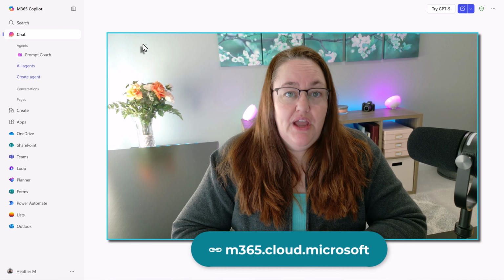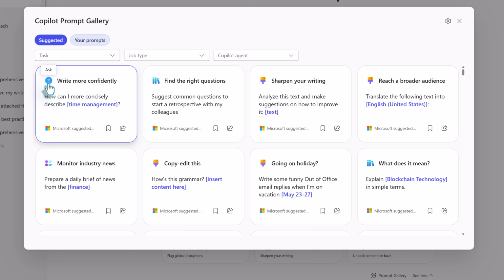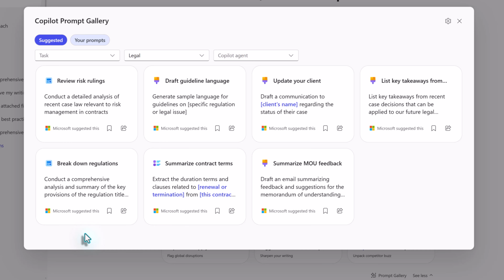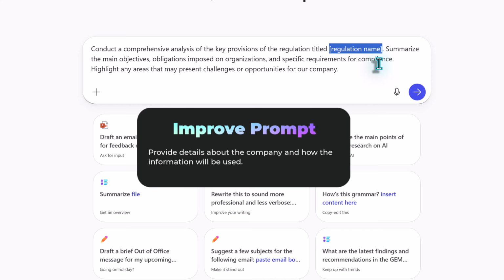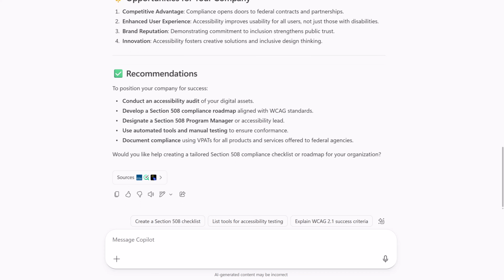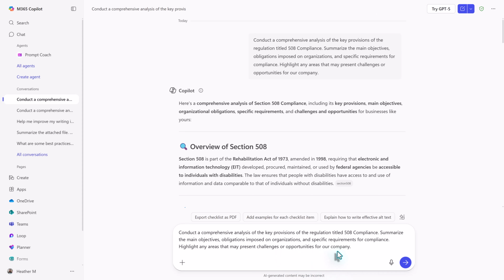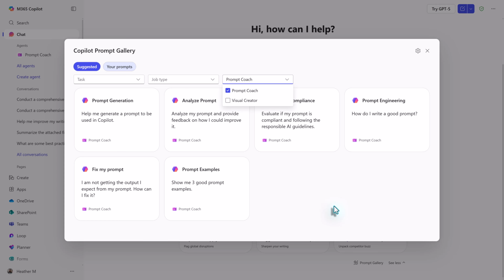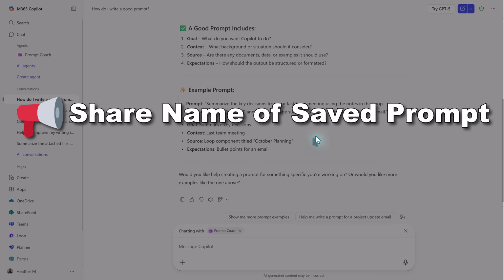Master Copilot Day 2: From Template to Tailored, Master the Art of Prompting!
In day 2 of the Copilot challenge we are looking at Prompting. Copilot has a gallery of ready made prompts to help you get started. Then you can tailor the prompts to include details about your company, type of work, desired outcome and more.

One hidden feature of the prompt gallery is the option to save any prompt, template or custom, to a Your Prompts section. No more trying to remember that perfect prompt, just go to your Prompts Gallery and run it again.